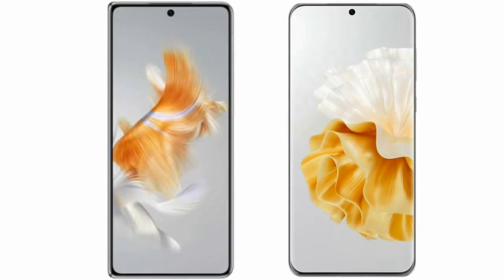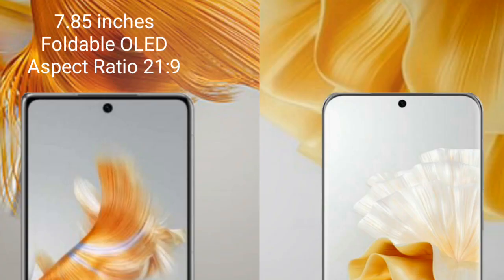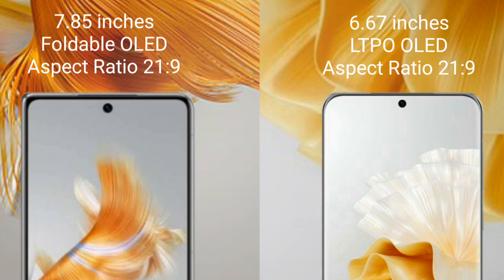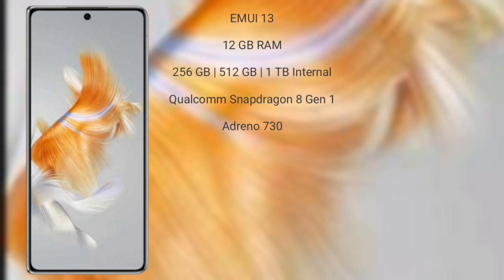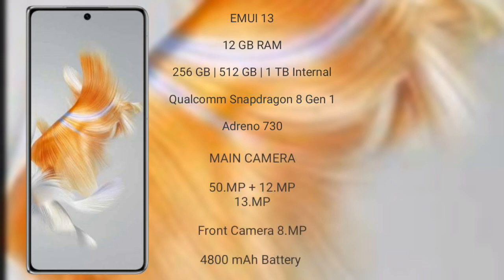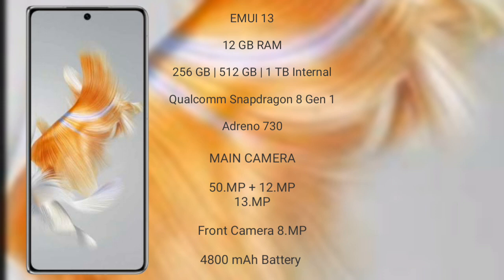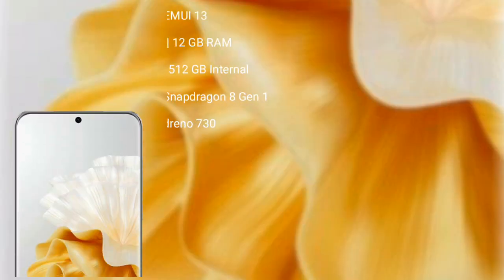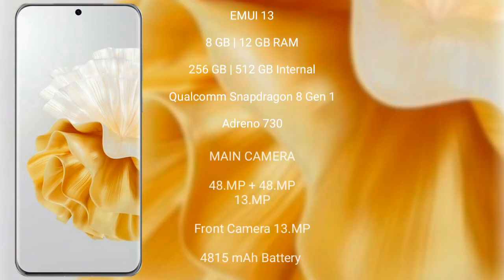Huawei Mate X3 vs Huawei P60 Pro Review & Comparison